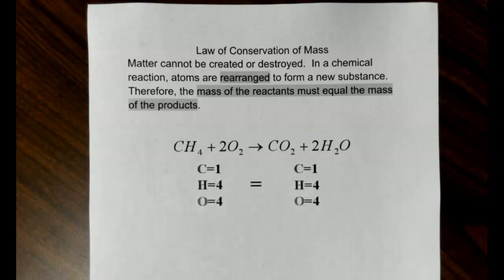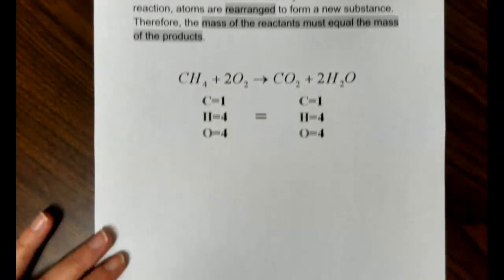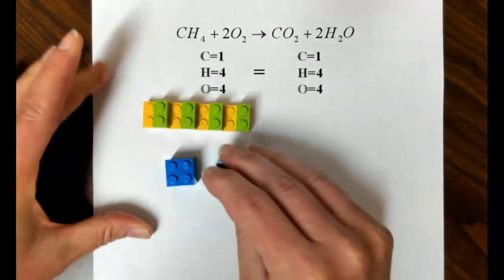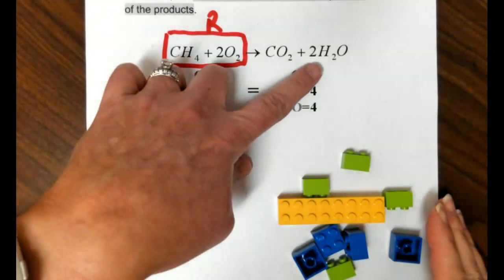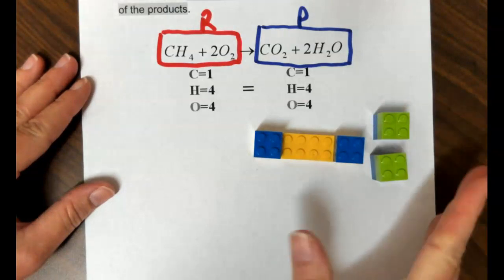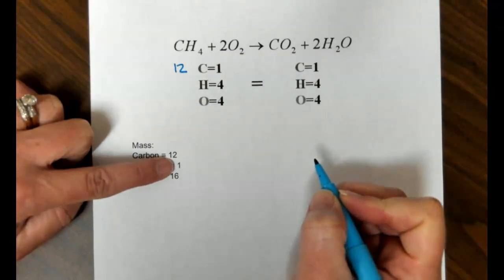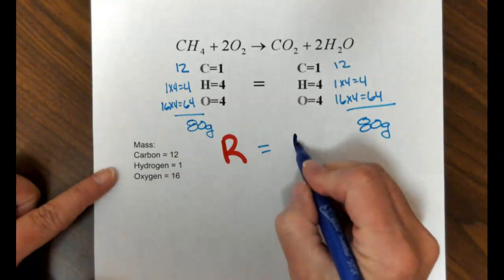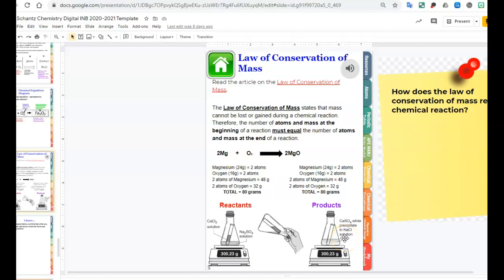Law of Conservation of Mass